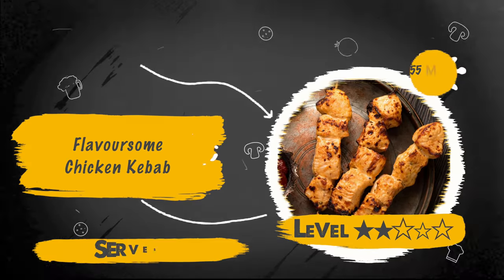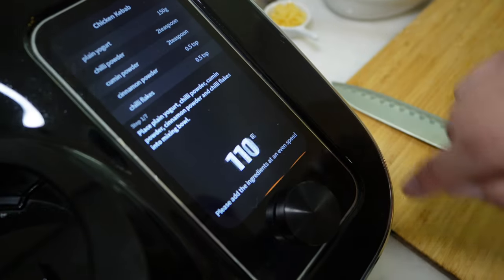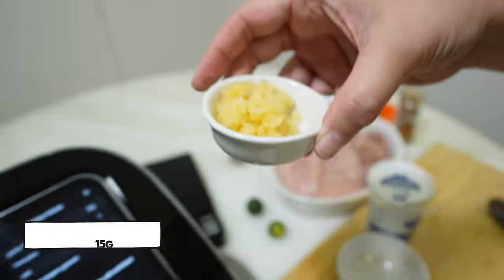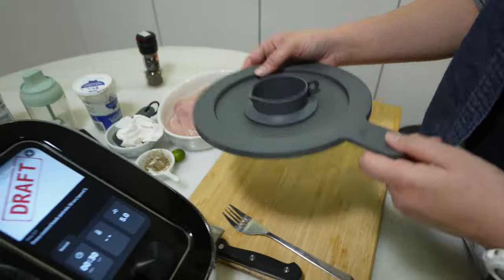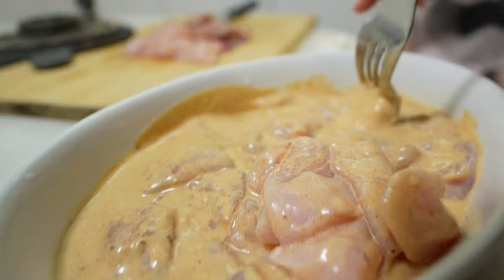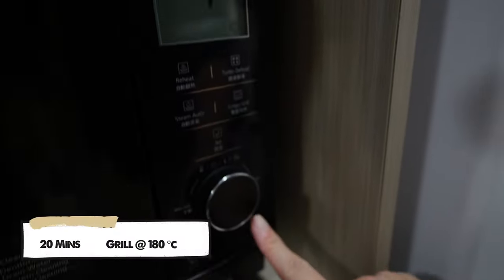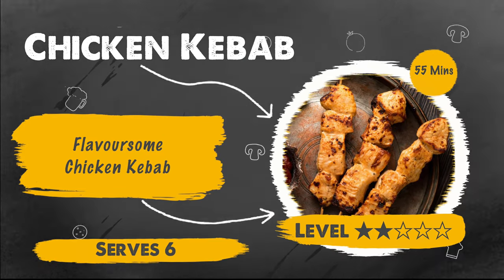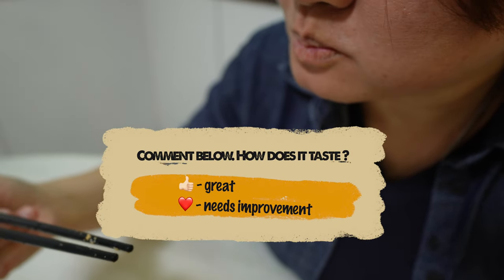Save Time To Make Flavoursome Chicken Kebab With This Smart Tool ! Tokit Omni Cook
Today, we are making chicken kebab using the Tokit Omni Cook Recipe.

*Ingredients :

150g        Plain Yogurt
2 tbsps    Chilli Powder
2 tbsps    Cumin Powder
0.5 tbsp   Cinnamon Powder
0.5 tbsp   Garlic
1.              Lime
0.25 tbsp Salt
0.25 tbsp Black Pepper (Grounded)
600g       Chicken Leg, Skinless, Cut into pieces

- Main Frame with Mixing Bowl x1
- Blade Set (In the Mixing Bowl) x1
- Measuring Cup (In the Mixing Bowl) x1
- Simmering Basket x1
- Measuring Spoons x1
- Scraper x1
- Whisk x1